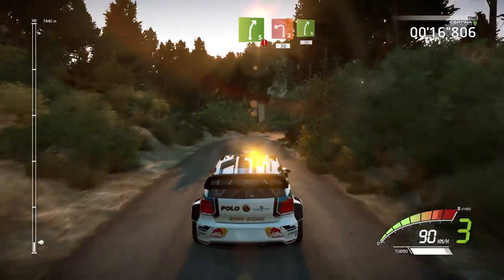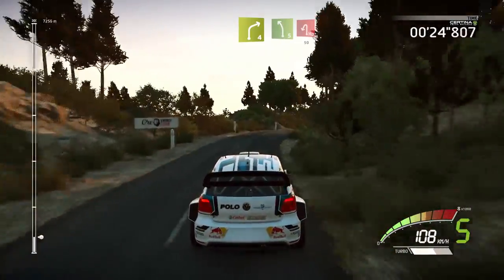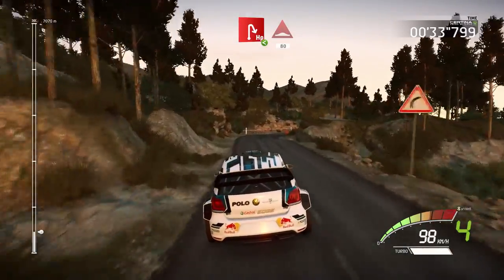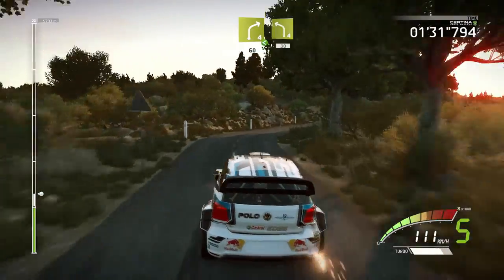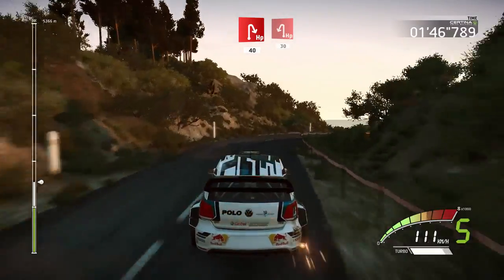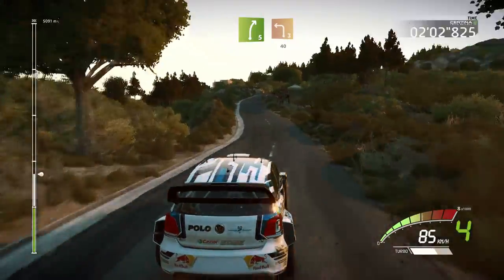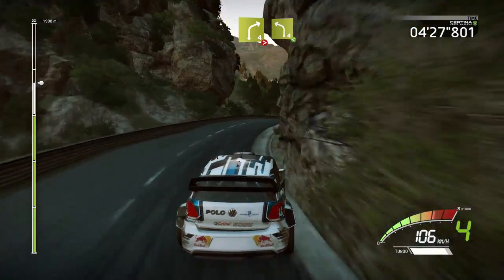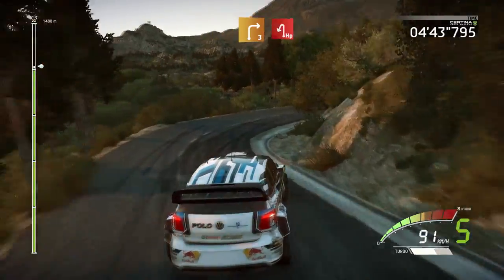WRC 7 FIA World Rally Championship - Gameplay PC/HD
Take on all the challenges of the 2017 World Rally Championship: the official cars and drivers, 13 countries, 52 Special Stages, every surface, more powerful cars, more demanding physics, longer races, and an eSports mode to keep you on the edge of your seat all year round.

Please READ and send me demos! :)

SEND ME DEMOS and get featured on my channel!
I accept these kind of demos :
- 5man Spraydowns
- Flashbang/Smoke/Decoy kills
- Ninja Defuses
- Aces or 1vs5 Clutches
- 3/4/5 man grenade kills
- Crazy Wallbangs
- Triple Kills [1 bullet 3 kills]
- Sick/Funny Team-kills
- MASSIVE Fails

Wanna earn money by uploading videos on YouTube?!
Fullscreen is your best option!